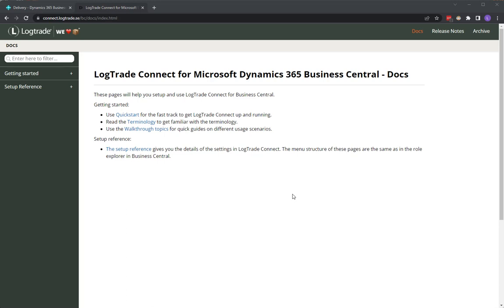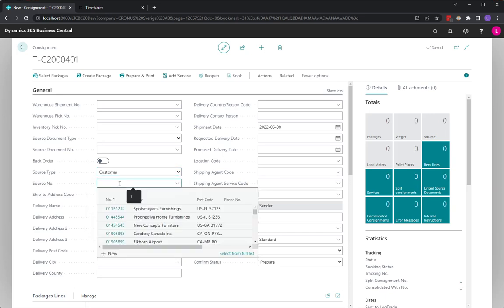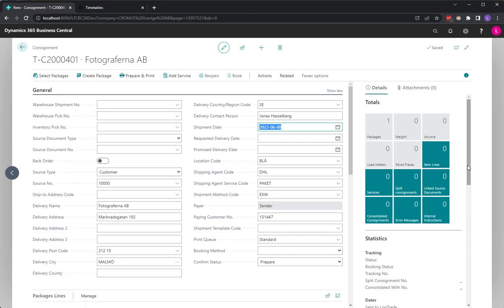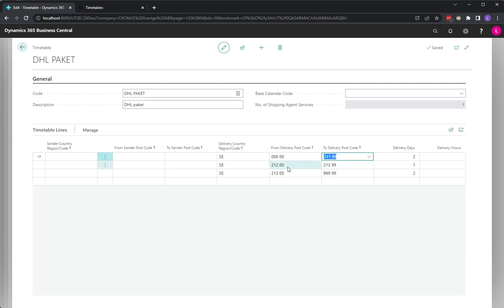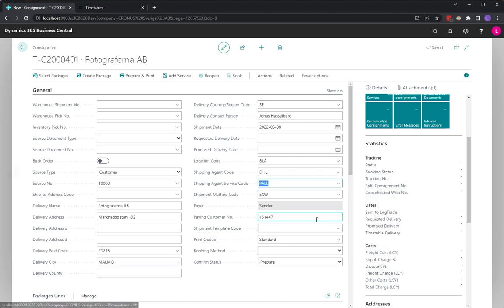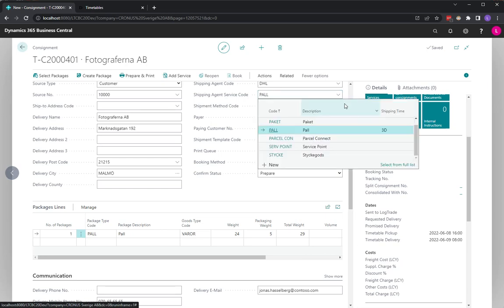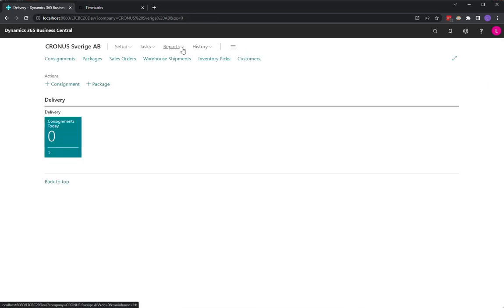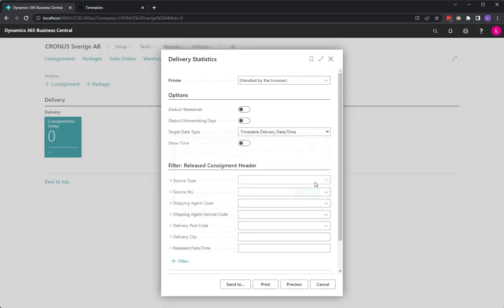Timetables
Learn how to use timetab´les in Logtrade Connect to get accurate predictions on when the carrier will fulfil delivery to you customers.